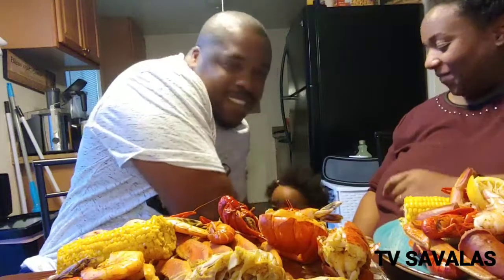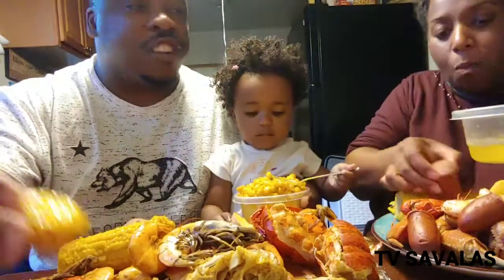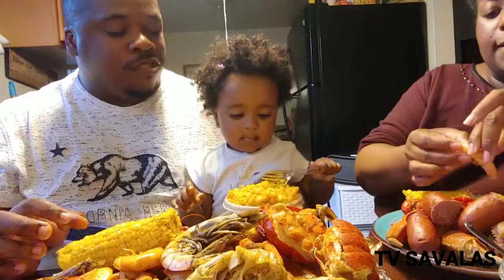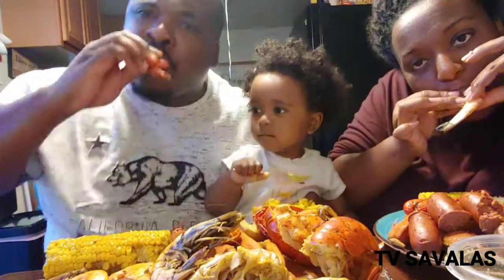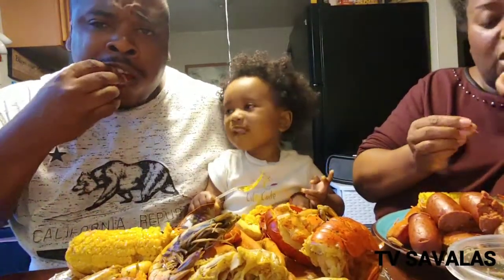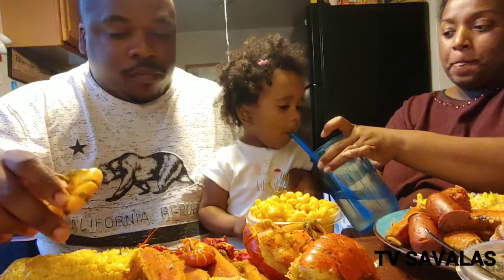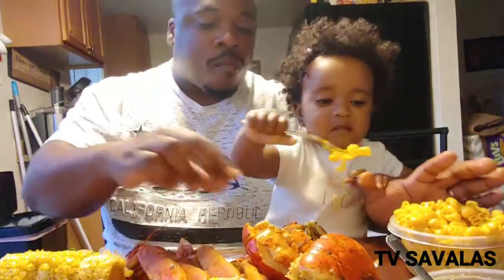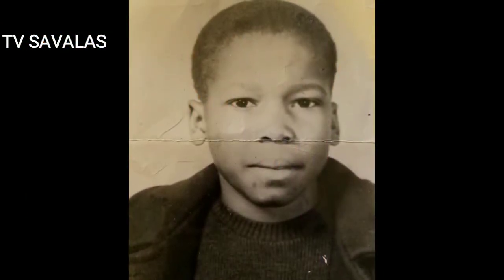Mukbang Crab boil - Seafood boil Graduation meal- My Last Meal before water fast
Crab boil - Seafood boil Graduation meal- My Last Meal before water fast